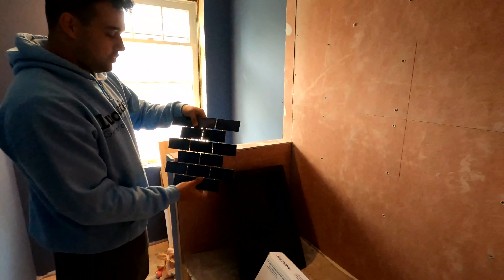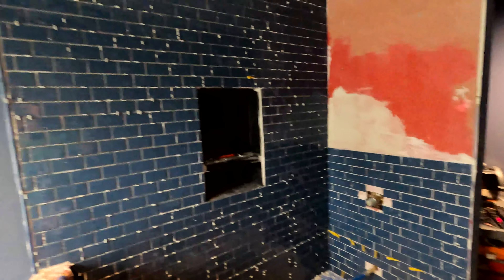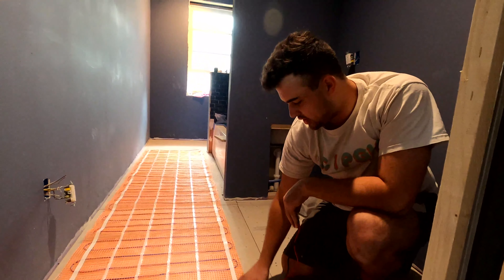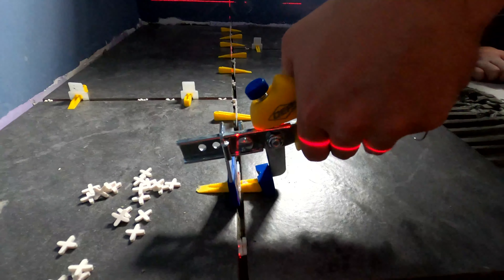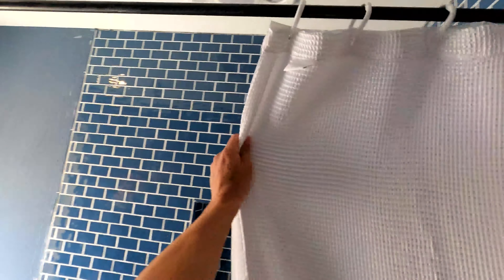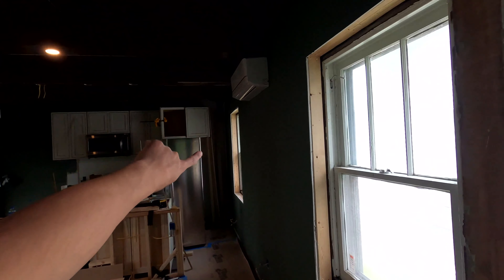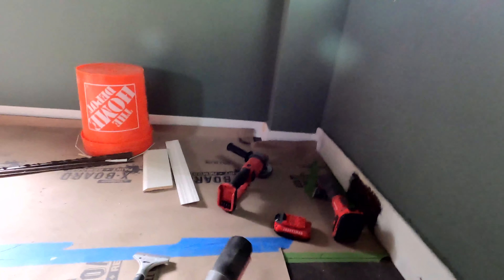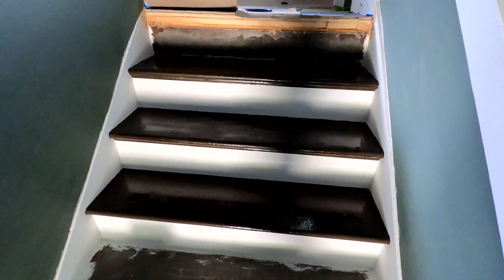Renovating An Old Carriage House Part 8: Tile Work & Finishing Touches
In this video we tile the bathroom shower and floor! We added a heated floor under the tile! We also get trim work started! The next video (part 9) will be the final video in this renovation series.